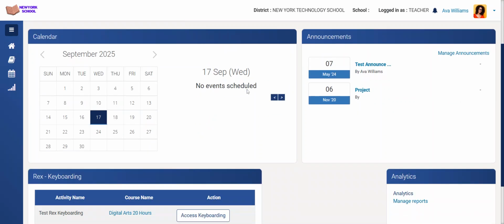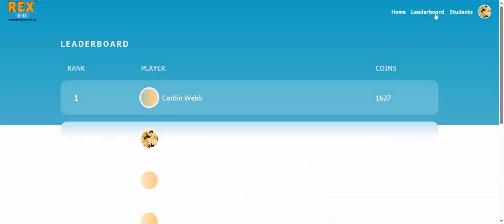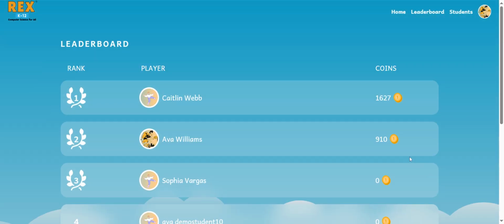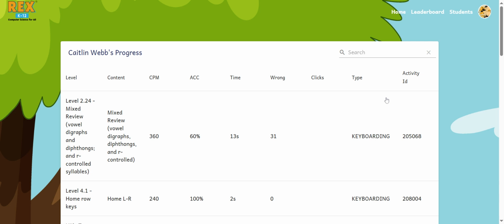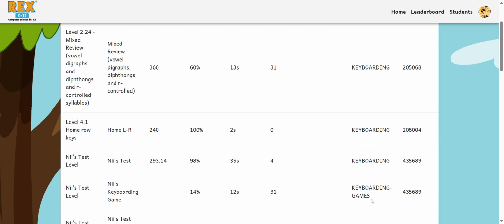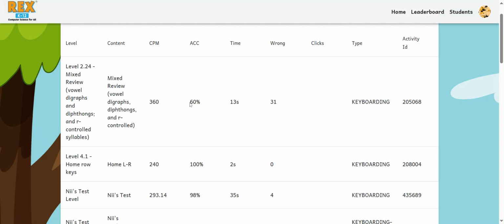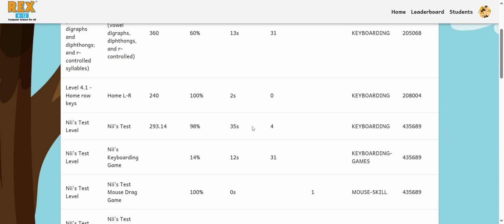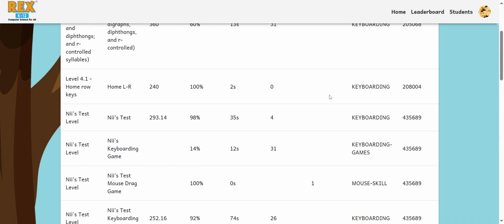Accessing and Analyzing Keyboarding Data for Teachers